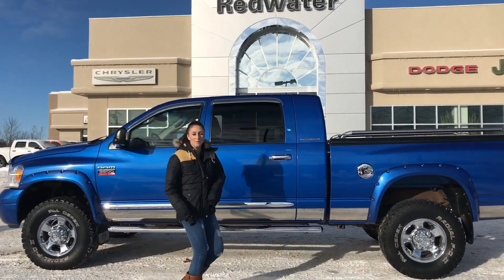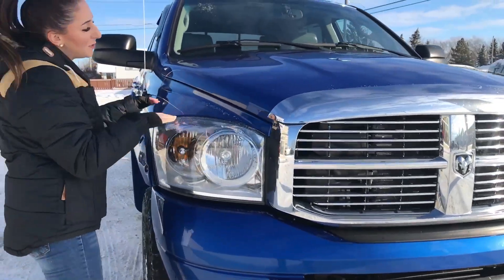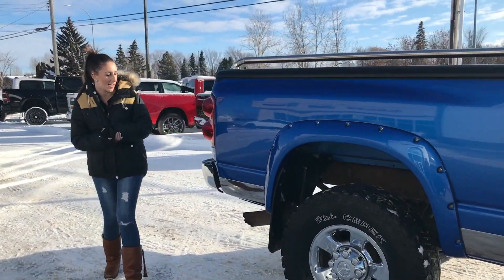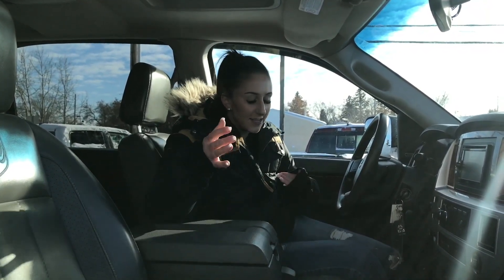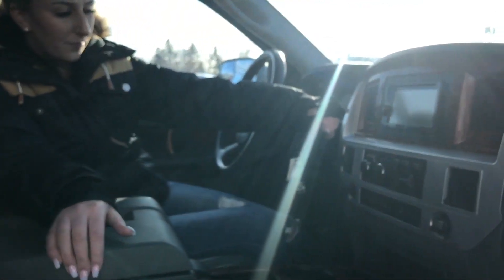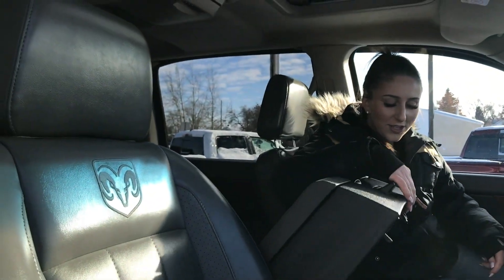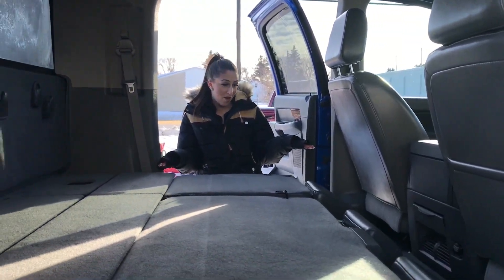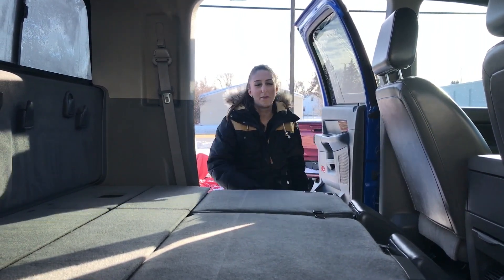2007 Ram 3500 Laramie Mega Cab | 5.9L Cummins Diesel - 160,000 km's | STK# 9R13938B | Redwater Dodge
Come down to Redwater Dodge and check out this amazing 2007 Ram 3500 Laramie Mega Cab with 5.9L Cummins Diesel engine, 160,000 km's, 7" LCD video screen, DVD player w/aux audio/video input jacks, (2) multi-channel wireless headphones, remote, power sunroof, tonneau cover, heated front seats.

VIN #: 3D7MX39C87G703062

STK #: 9R13938B

Redwater Dodge, Home of THE $10 Oil Change and Rig Ready Rams.

Redwater Dodge
4716 48 th Ave
Redwater, Alberta
T0A 2W0